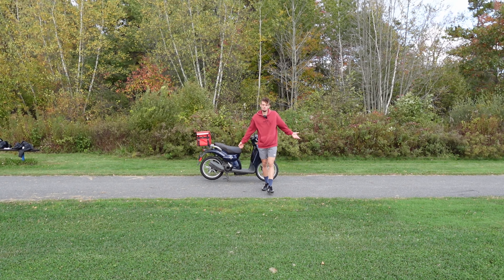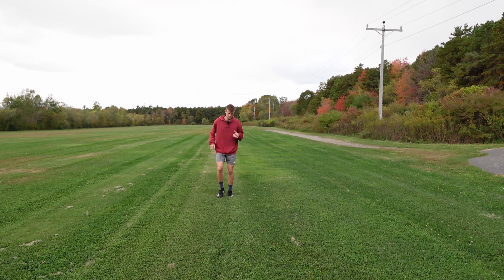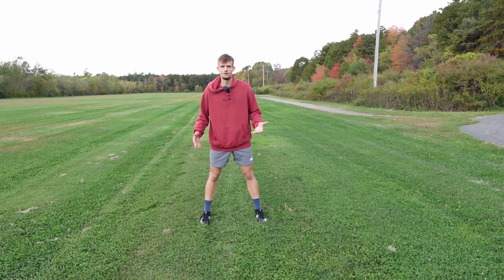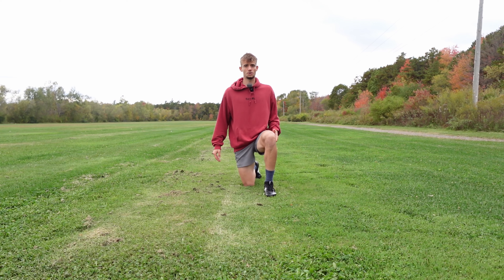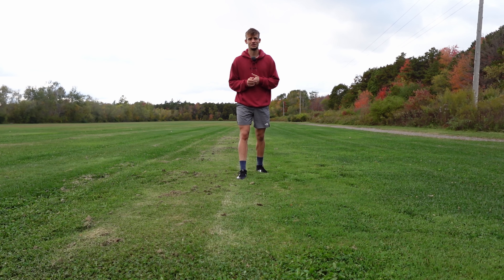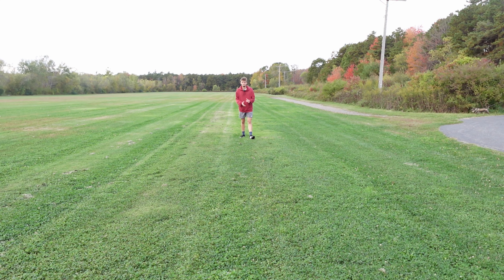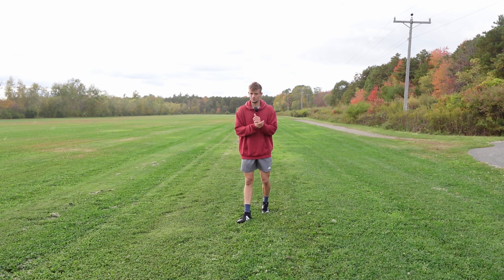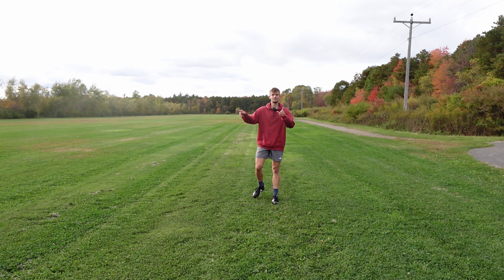ULTIMATE TRAINING : JUMPCUTS